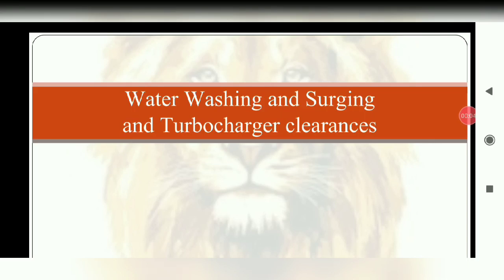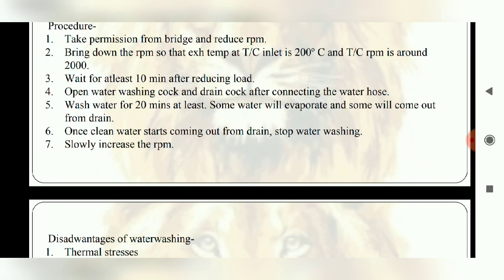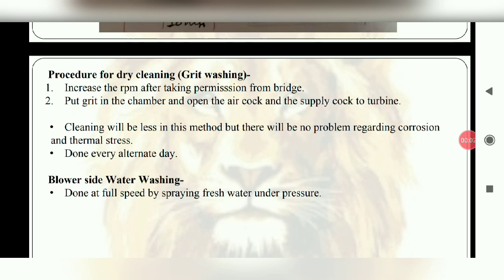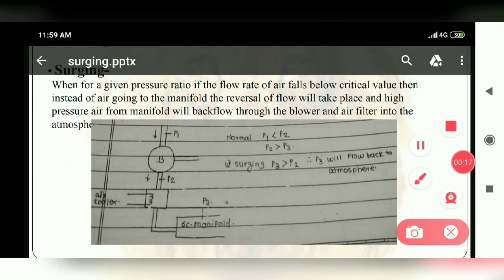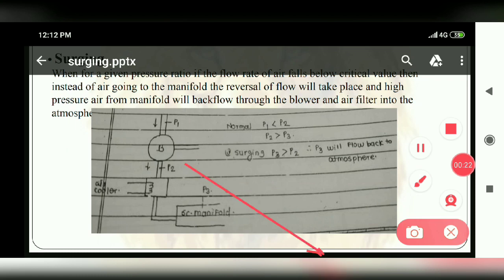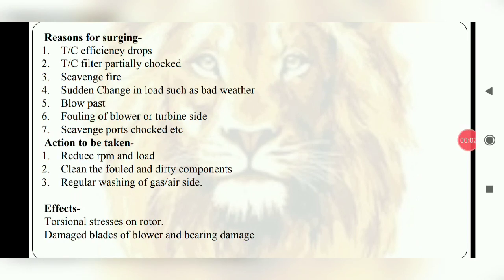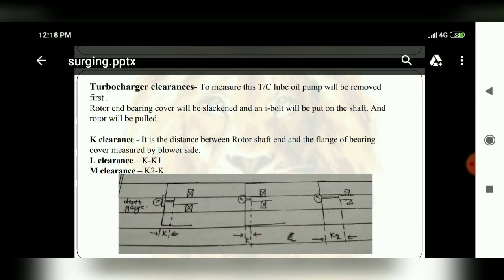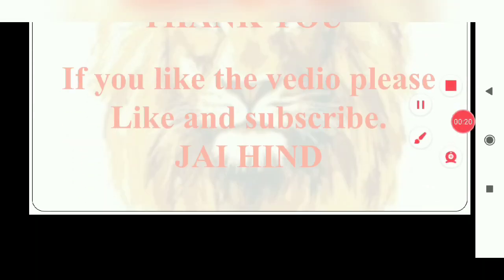Turbocharger washing, Surging and clearances | MEO CLASS 4 : Marine engineering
This vedio discusses about the washing of turbine ( both water and grit) and blower side.

Surging is also tried to be explained with the help of graph.

Turbocharger clearances K, L and M ARE DISCUSSED.

PLEASE PAUSE AND TAKE THE SCREENSHOTS AS U LIKE.

The link of the first part of the vedio -